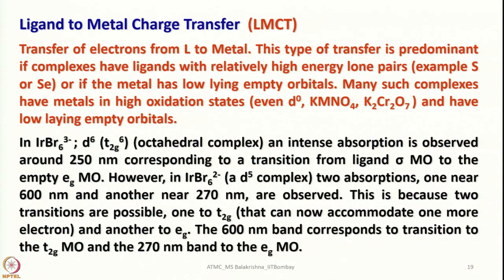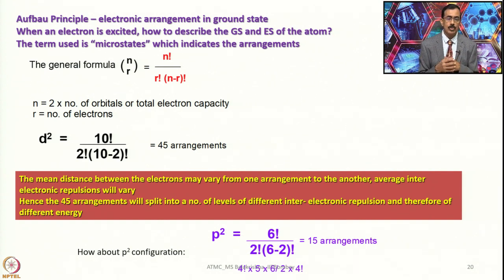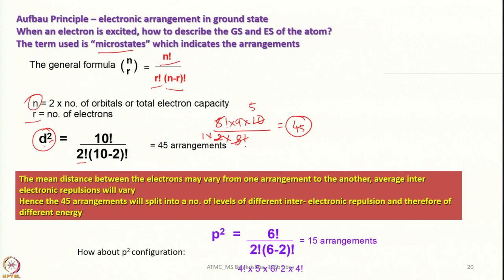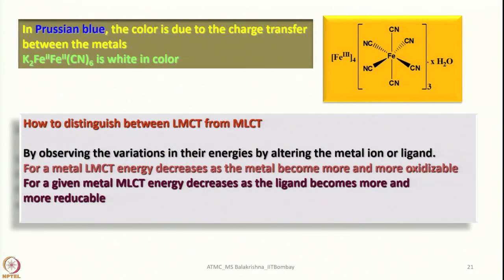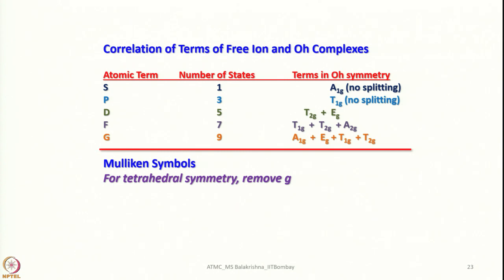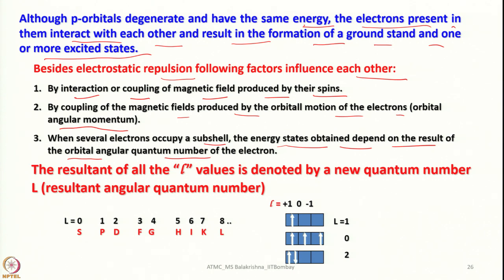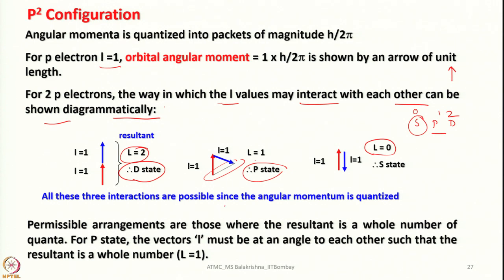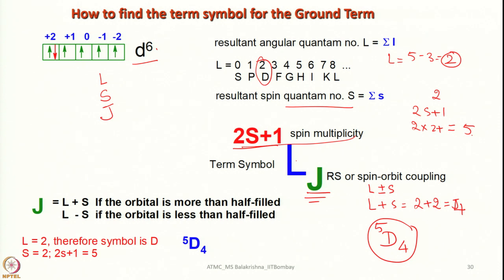Week 11 - Lecture 54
Lecture 54 : Methods of Characterization UV-Visible Spectroscopy